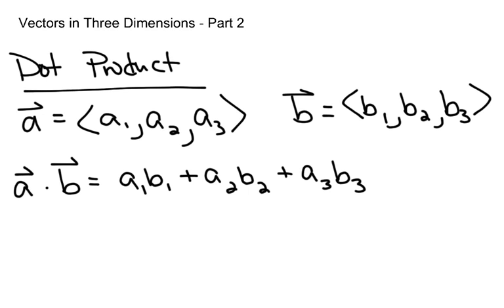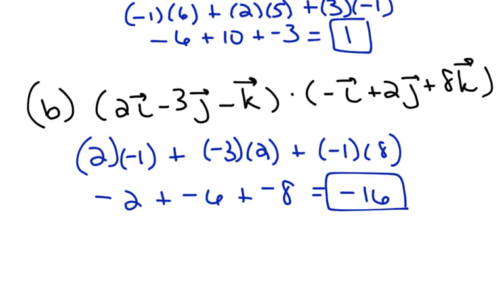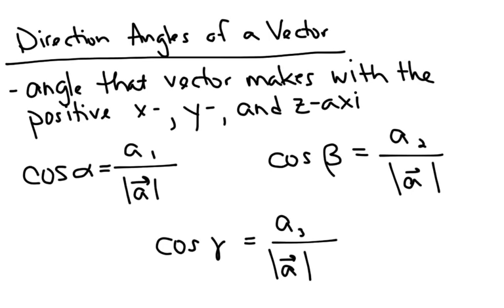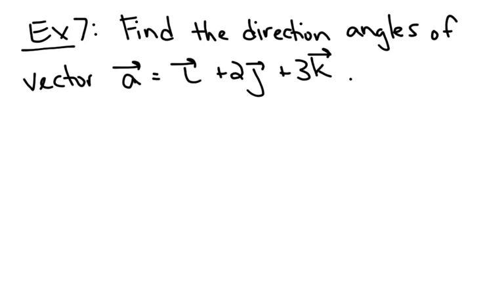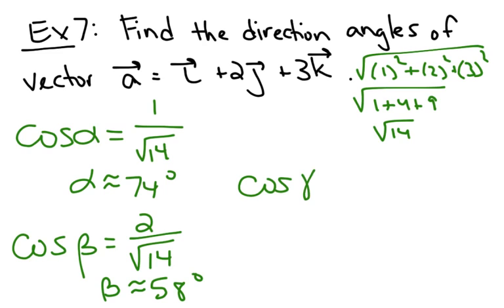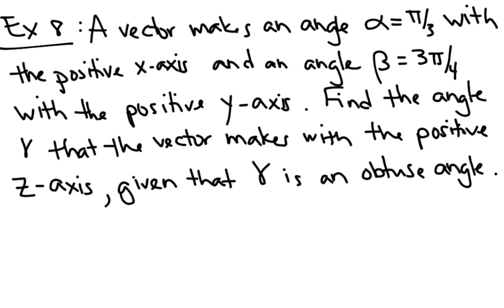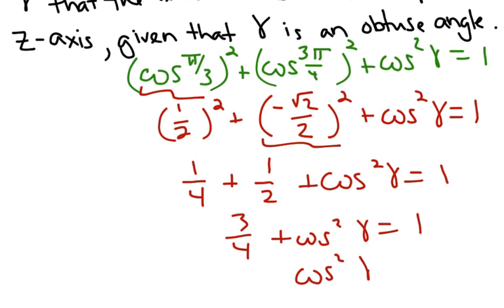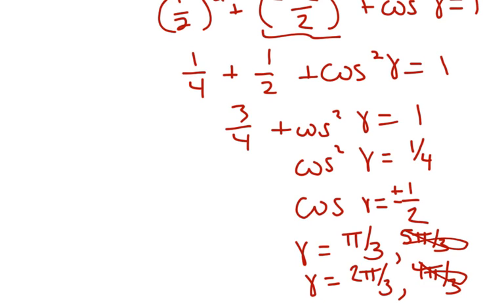9.4(2) Vectors in Three Dimensions